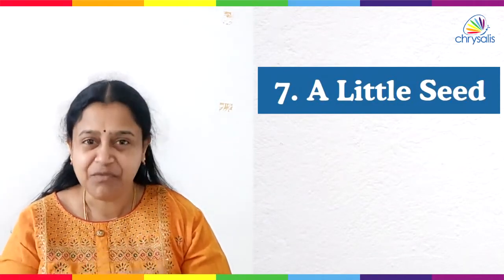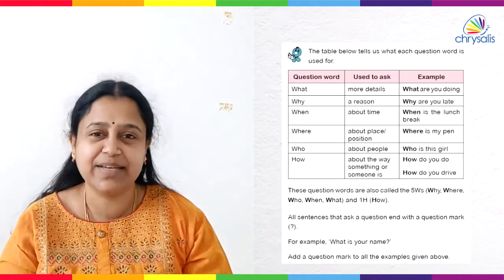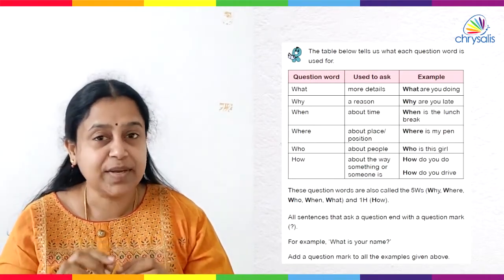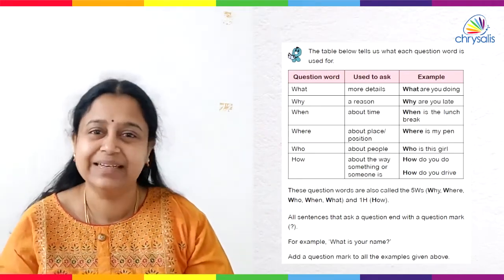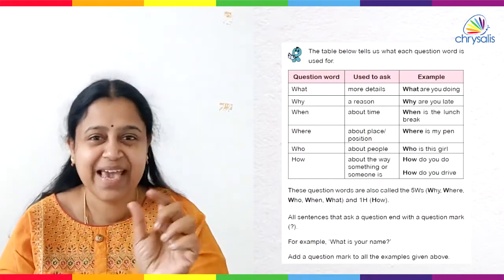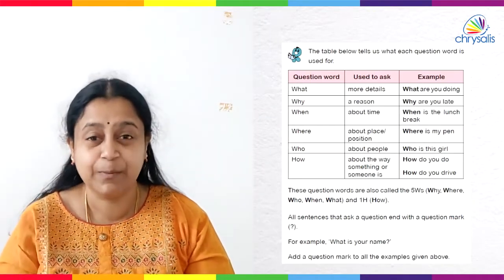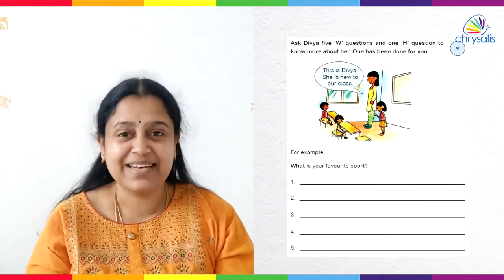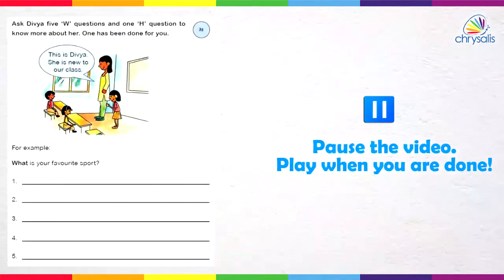A LITTLE SEED PART 5